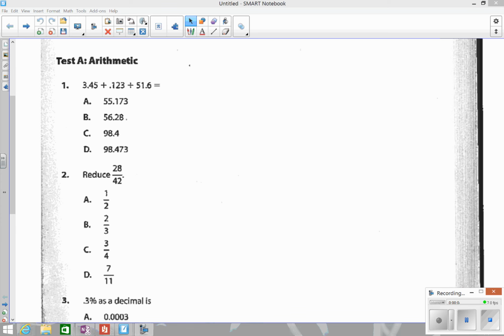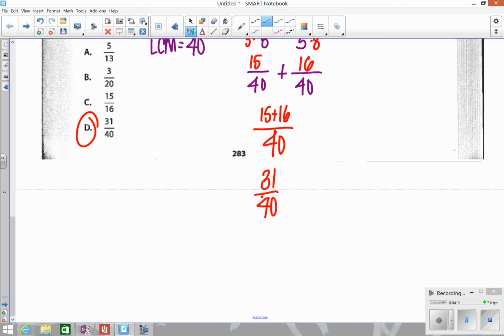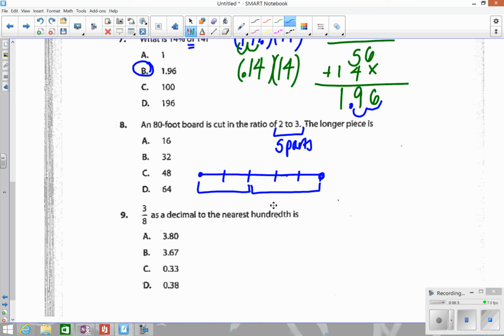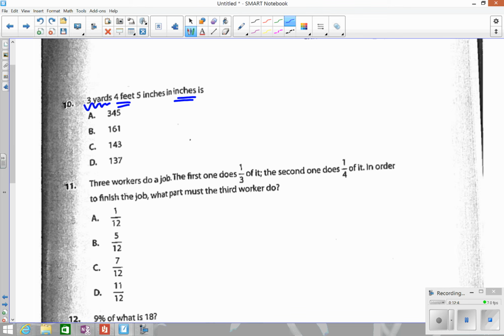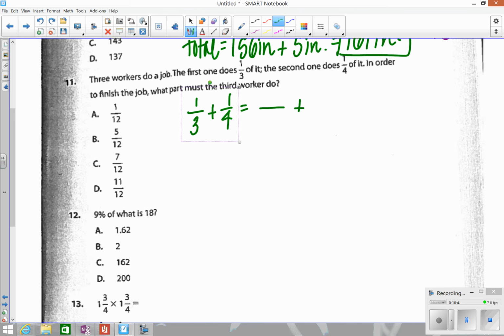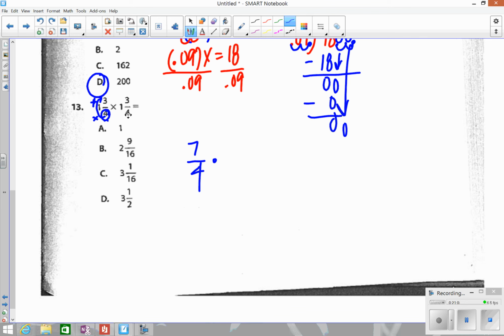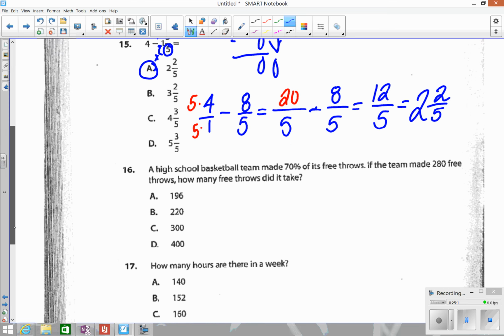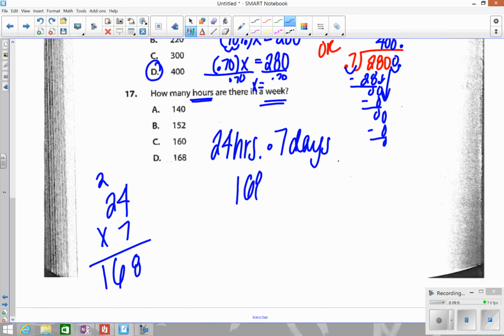Arithmetic Test A